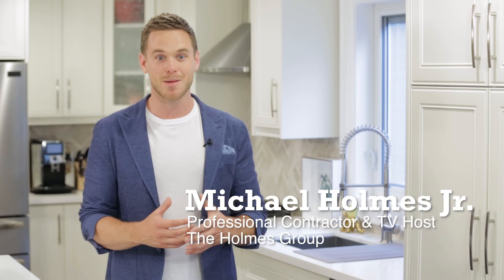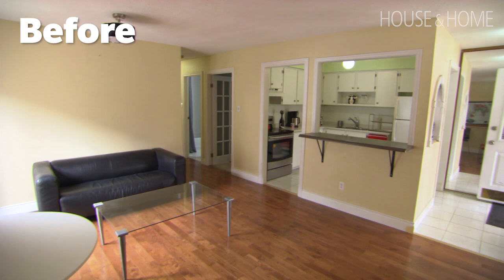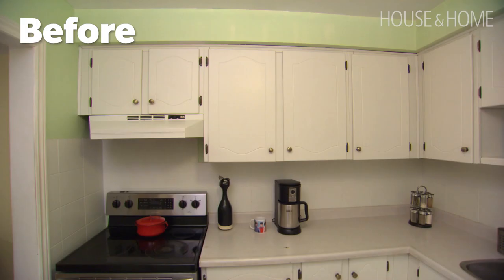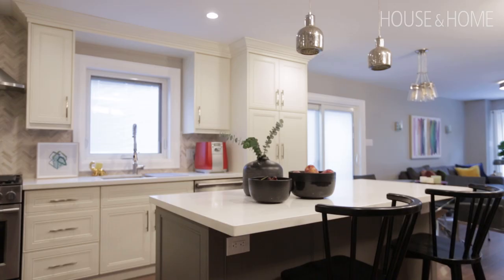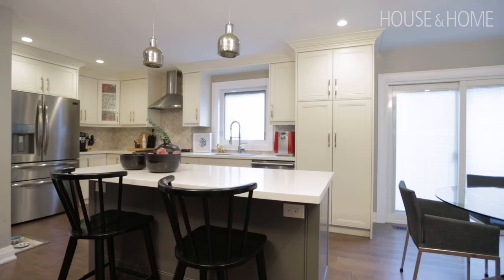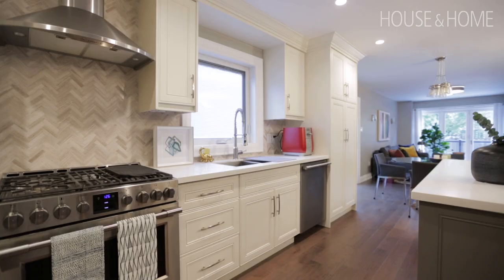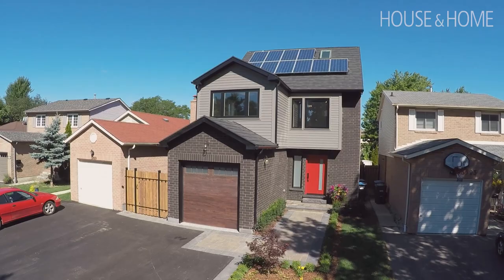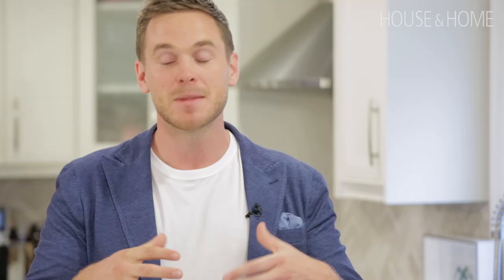Michael Holmes Jr. Creates A Stylish & Safe Home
Sponsored | Play it safe and “do it right the first time.” Contractor and TV host Michael Holmes Jr. is all about planning ahead, from furniture placement to kitchen hardware to how many outlets are in the living room (you can never have enough chargers on hand!). Get inspired by this bright and modern family home, as he points out how he ensured that electrical safety was part of the final design. For instance, he only hires a Licensed Electrical Contractor to do electrical work — it’s the law in Ontario. Find one at findacontractor.esasafe.com before you start any project. Plus, find more tips in our Hot Spots Guide and at poweryourlife.ca.

Presented by Electrical Safety Authority.

SOURCES:
Rug, Pillows, Art, Plant Basket, Trays, Burgundy Side Table, Cutting Boards, Vases, Homesense. Ficus, Décors Veronneau.